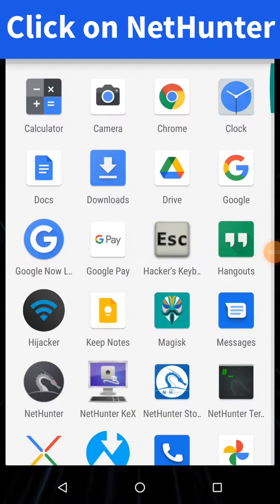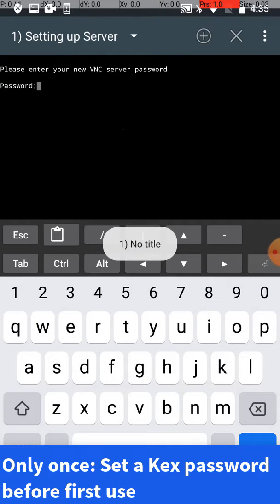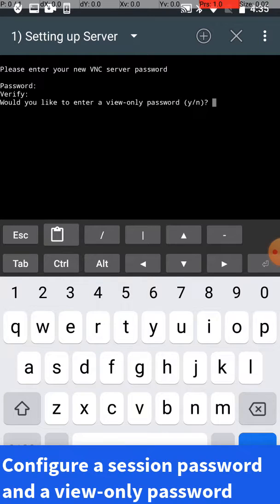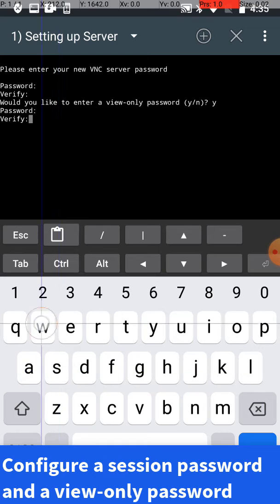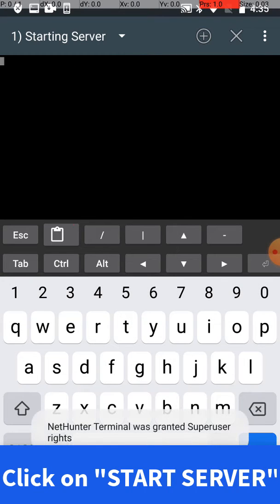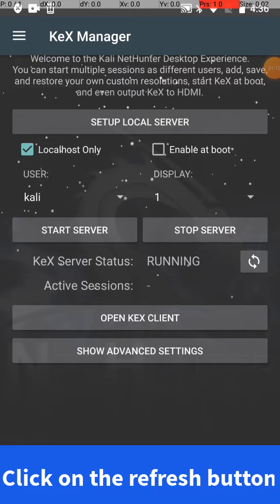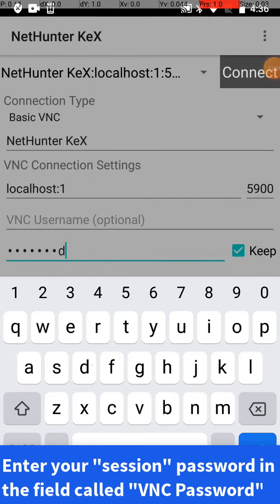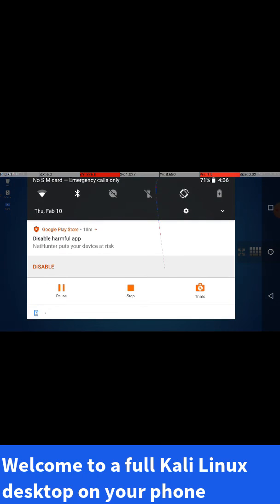NetHunter - KeX Manager - Nexus 6P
This video walks you thru how to setup Kex Manager on a Nexus 6p that is running Kali NetHunter